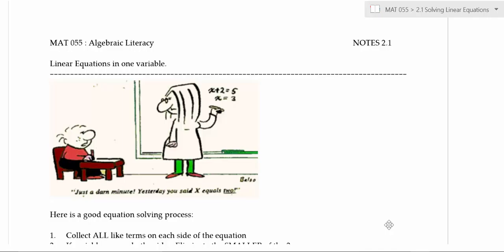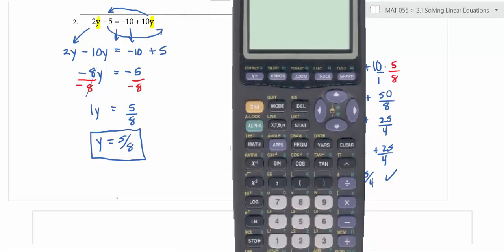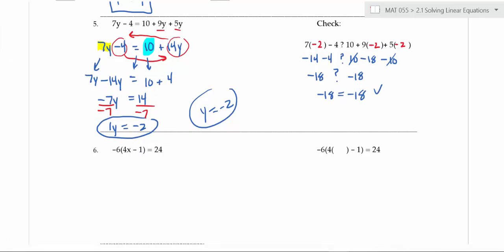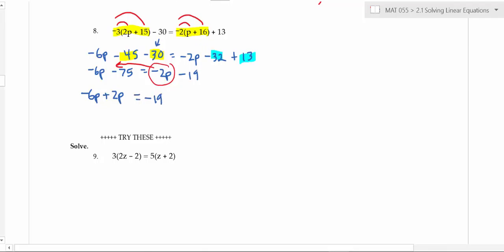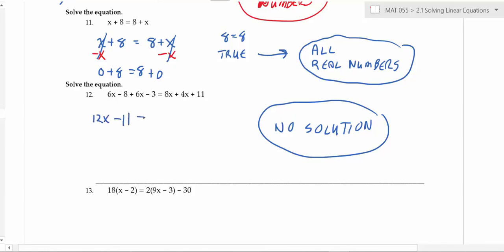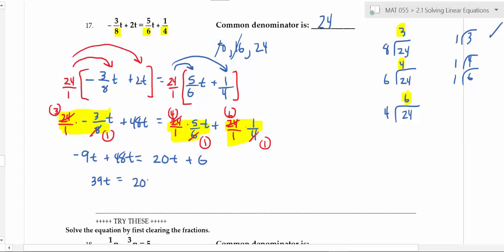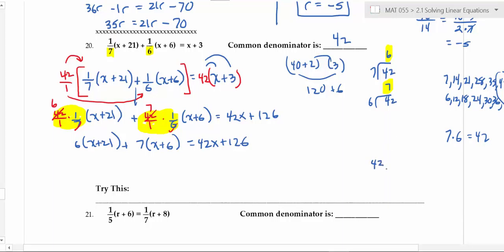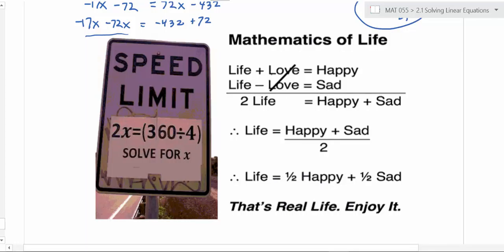MAT 055 Section 2.1 Soliving Linear Equations